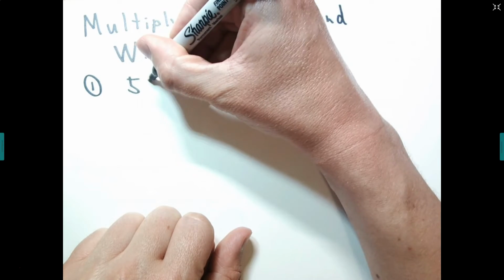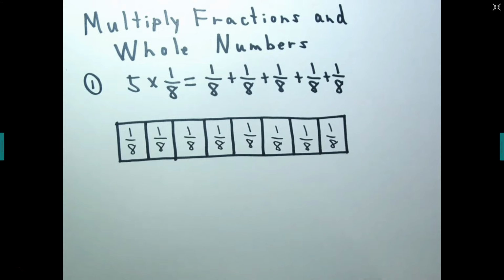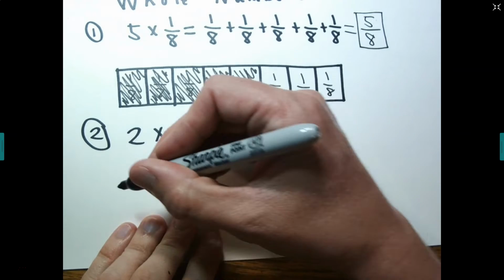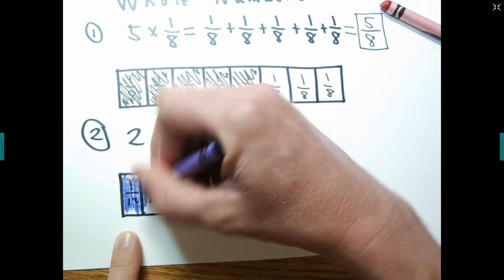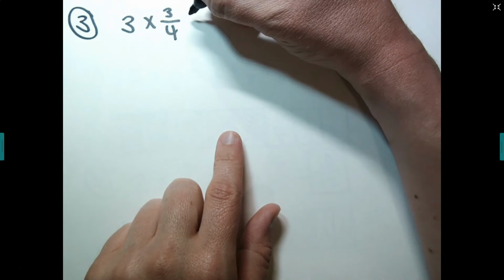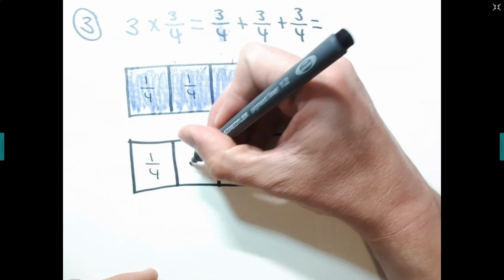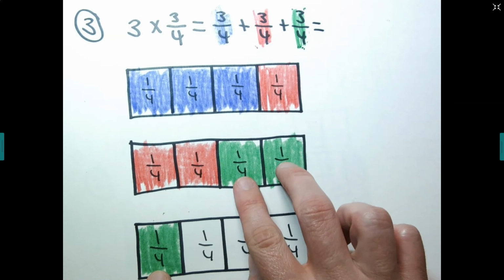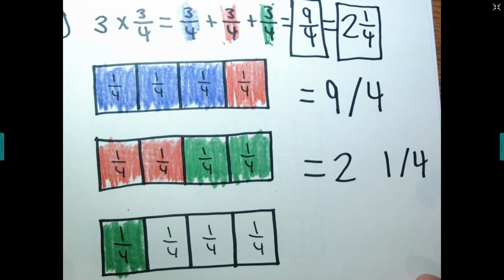Multiply Fractions and Whole Numbers